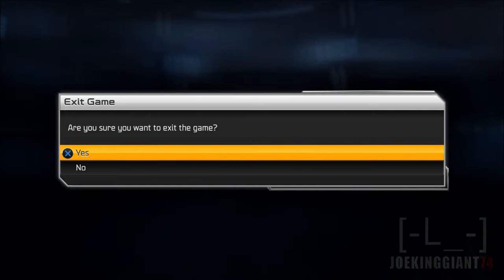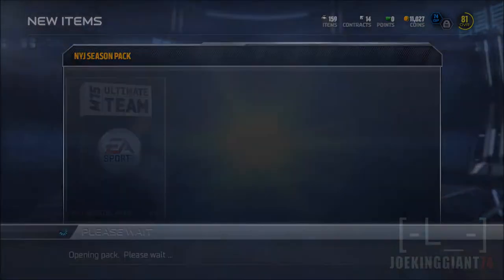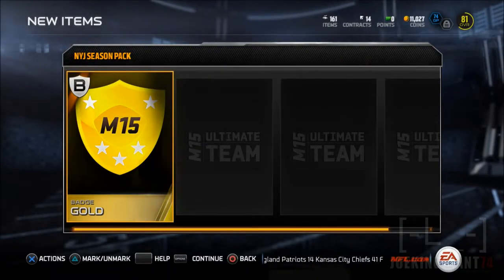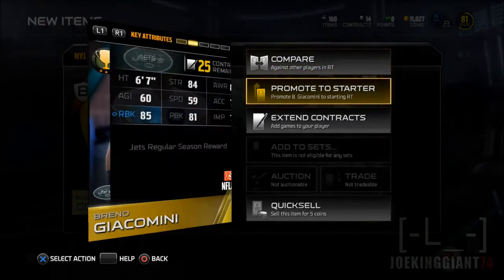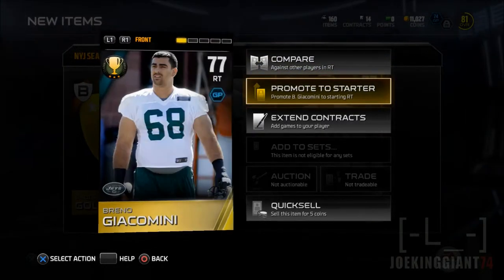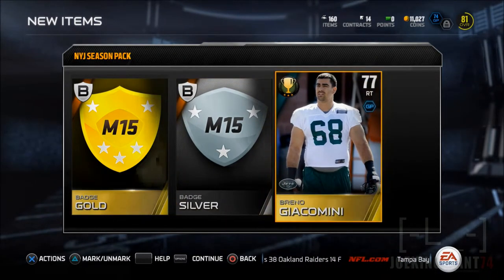Madden 15 Ultimate Team Jets Regular Season Solo Challenge COMPLETE